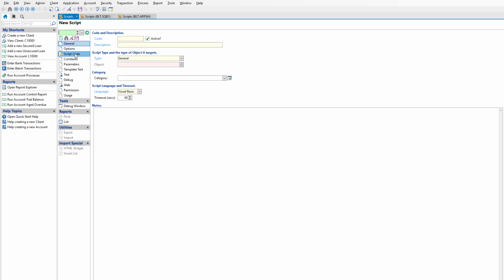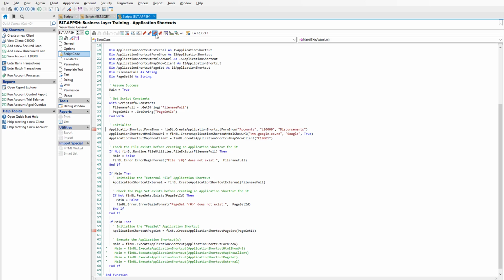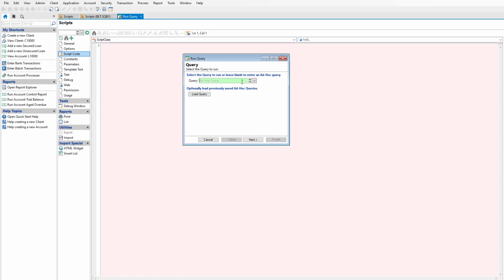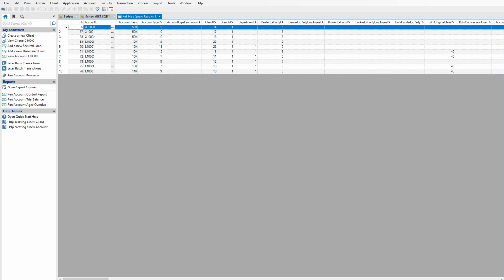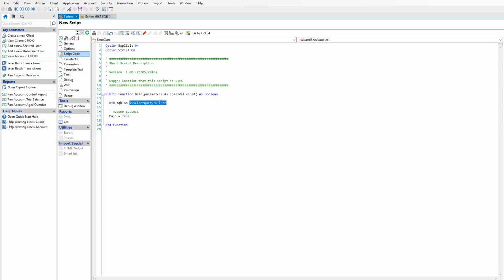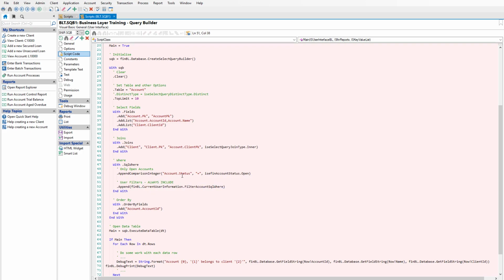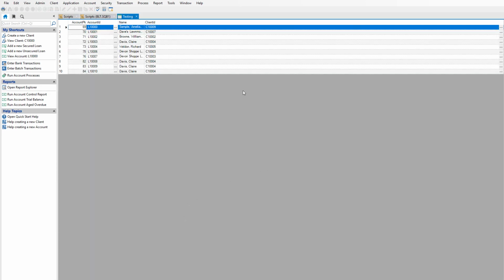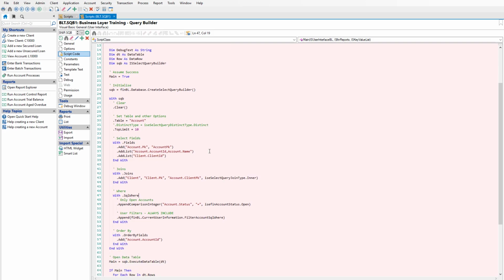Training Video 6 - Querying the finPOWER Connect Database (Part 1)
This Business Layer training session is broken in to two parts, looking at the different ways to query the finPOWER Connect Database.